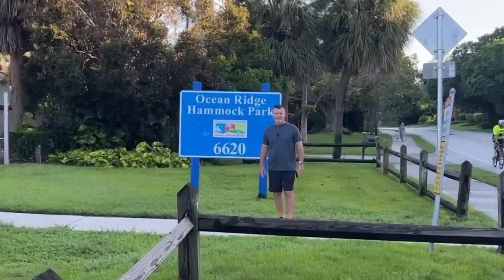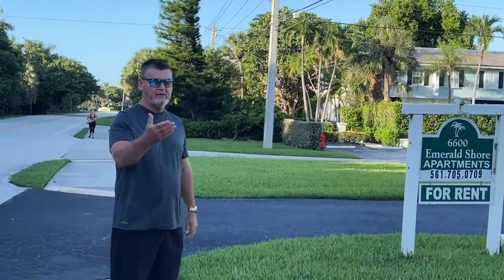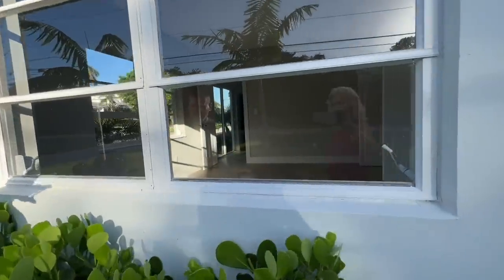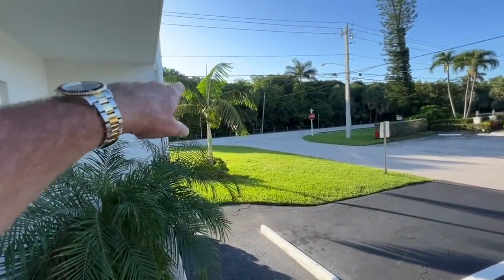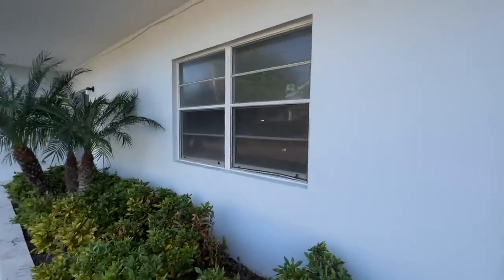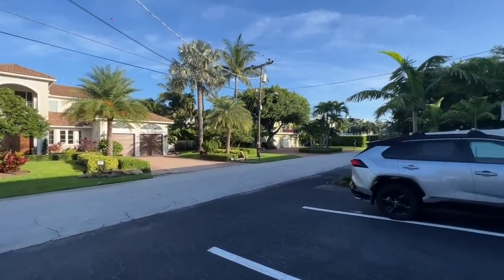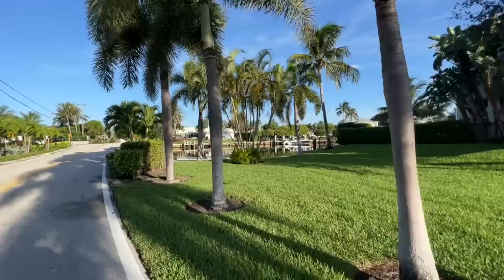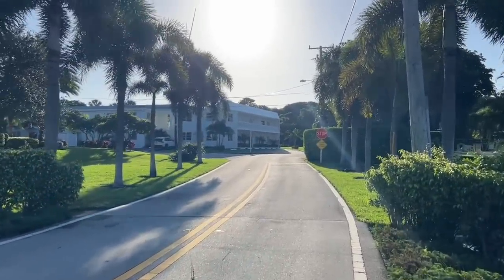Check out the rent for these 500 ft.² apartments! Crazy￼